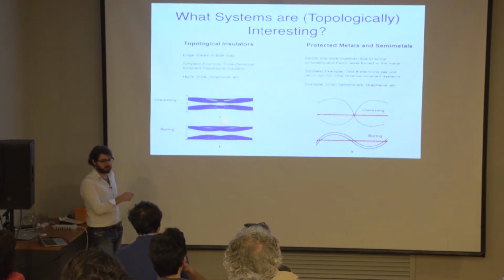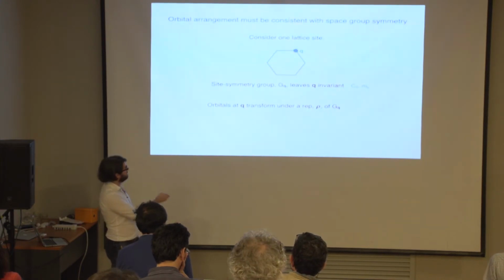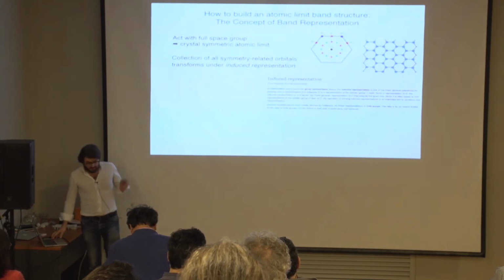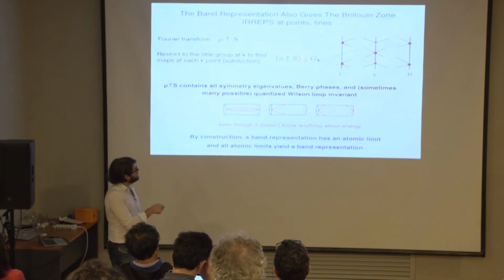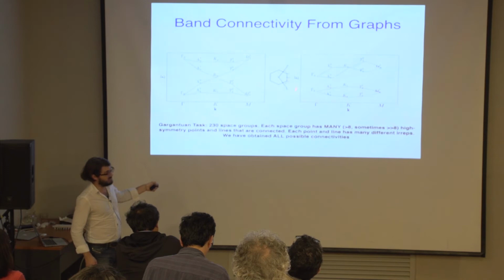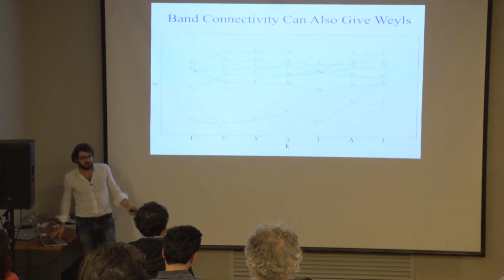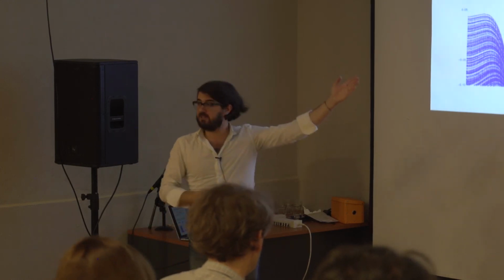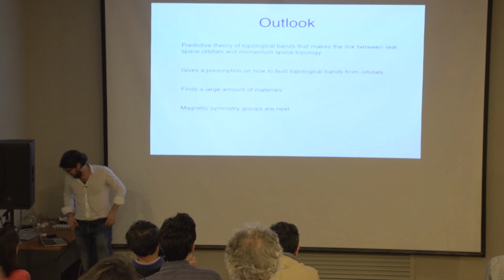Andrei Bernevig "Topological Quantum Chemistry"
Andrei Bernevig at ICAS-UNSAM, Workshop on Topological Quantum Matter, December 3-7 2017